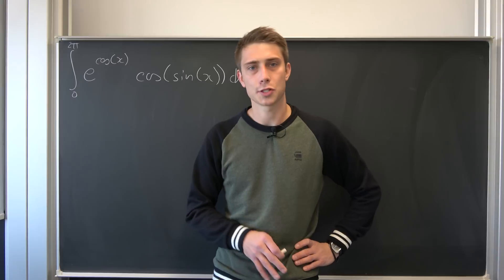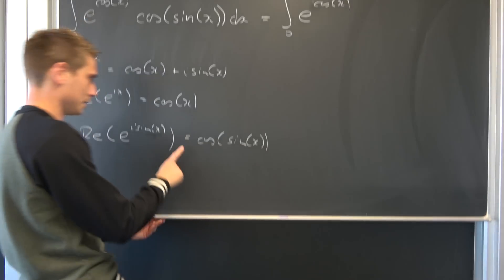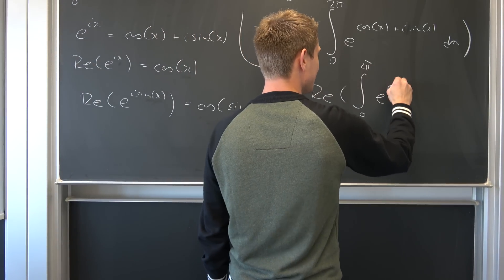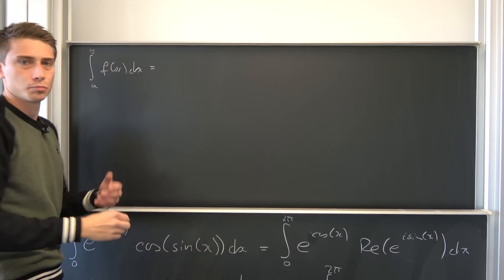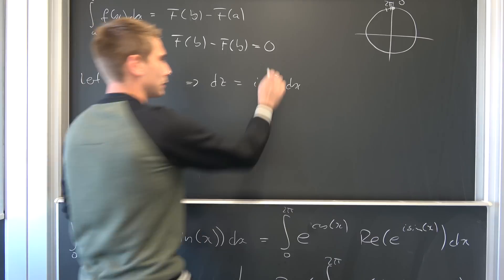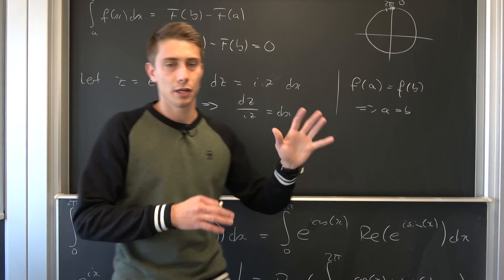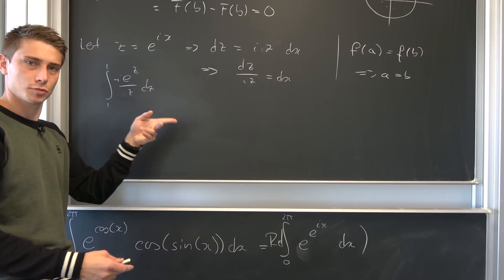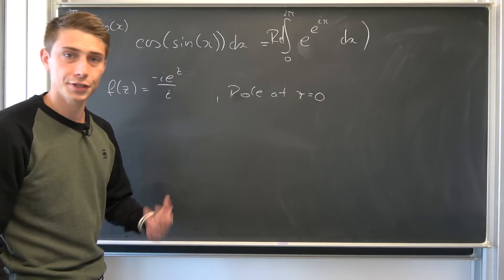Don't be fooled! Integrating a resistant Integral! [ e^cos(x)cos(sin(x)) from 0 to 2pi ]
This integral seems harmeless, but it is actually quite tricky to integrate! =)